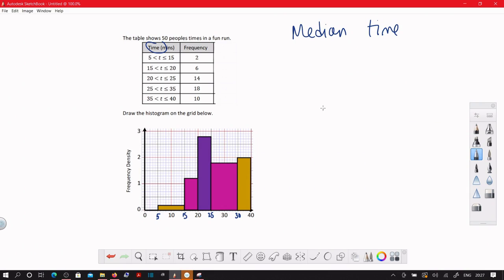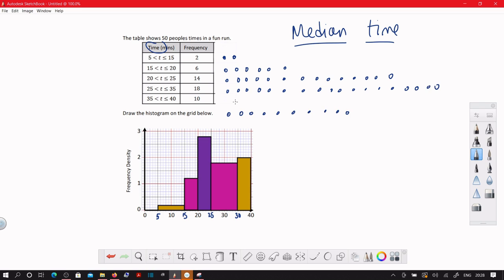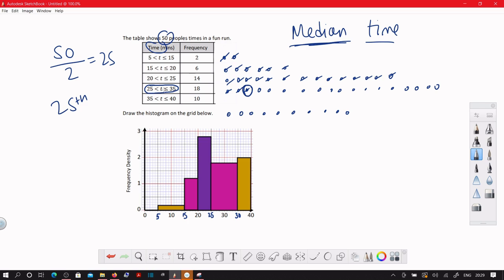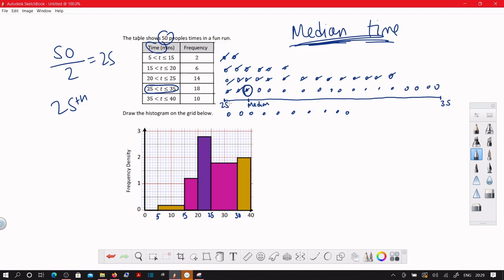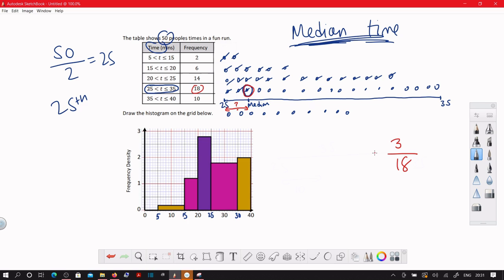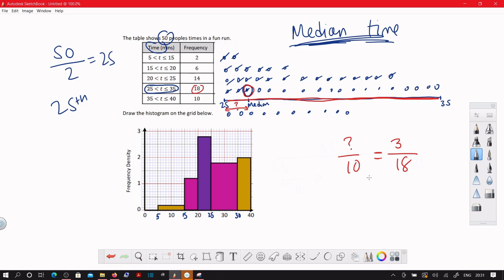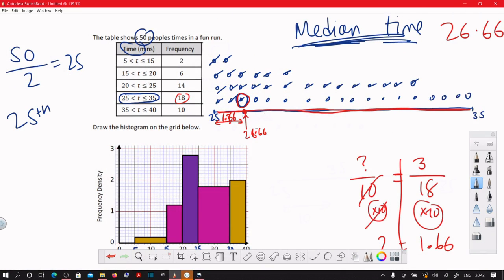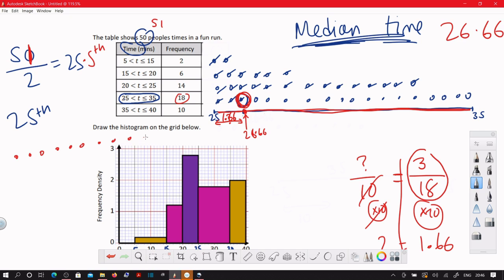06 - Histograms (Median) Simple Way